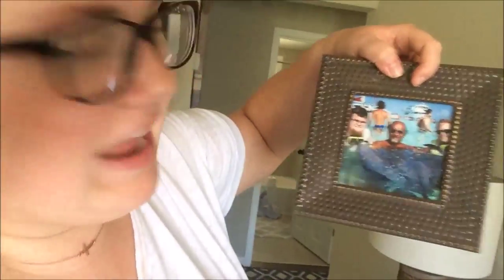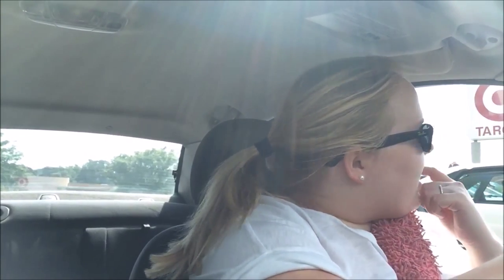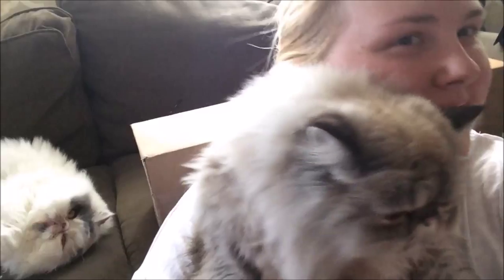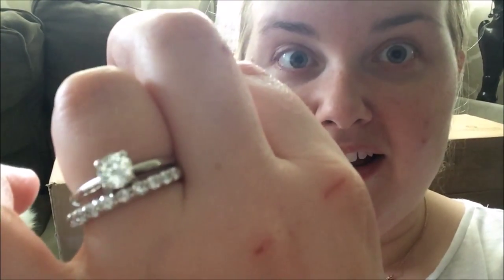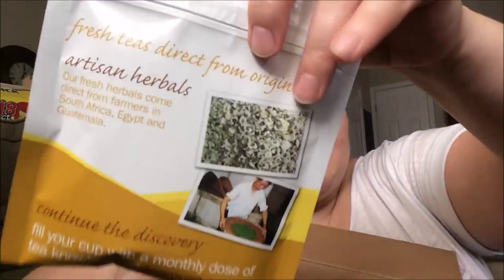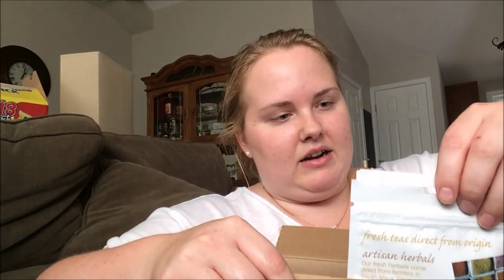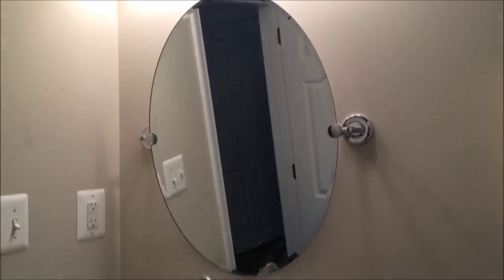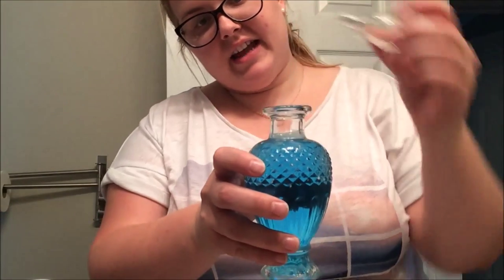arrested at target (vlog)